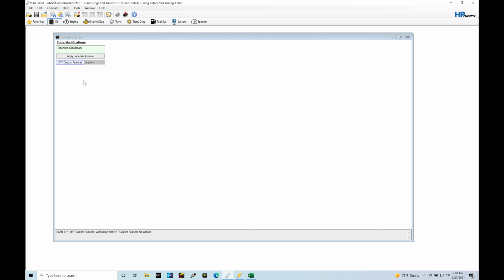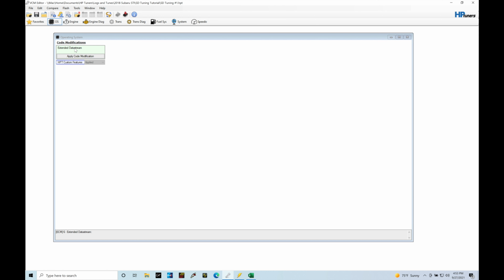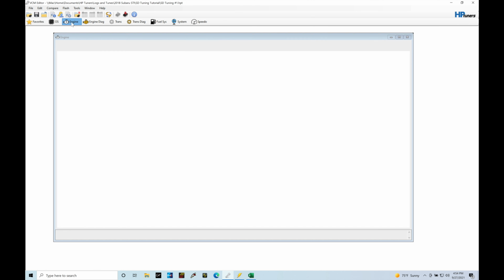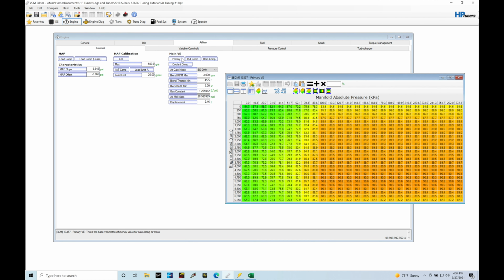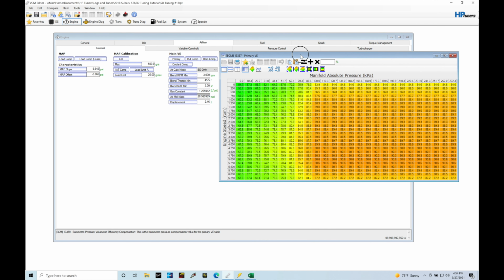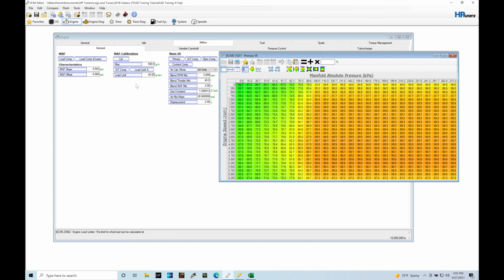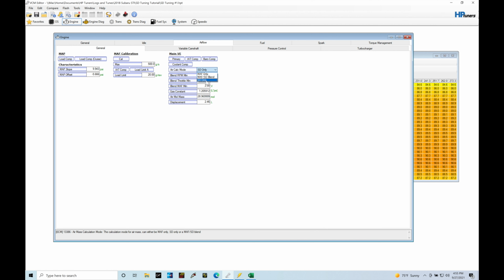HP Tuners Subaru Training Part 14: Speed Density Closed-Loop Fuel Tuning | Evans Performance Academy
HP Tuners Subaru Training Course Part 14: Speed Density Closed-Loop Fuel Tuning breaks down how to properly dialed in the main VE airflow modeling table while in speed density operation.  We learn how to log with the VCM scanner to populate custom histograms in order to calibrate the main VE table properly.